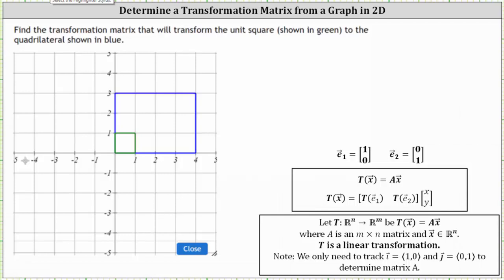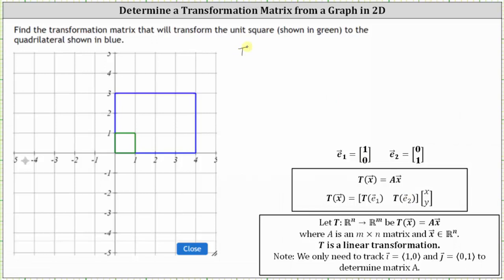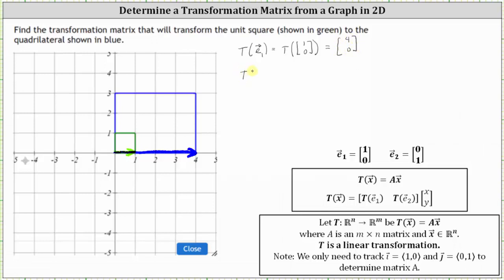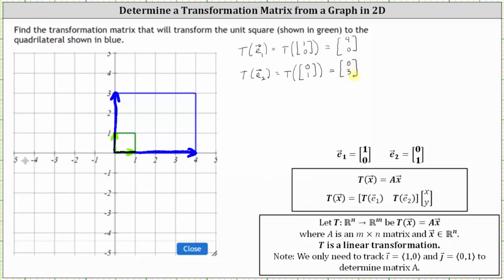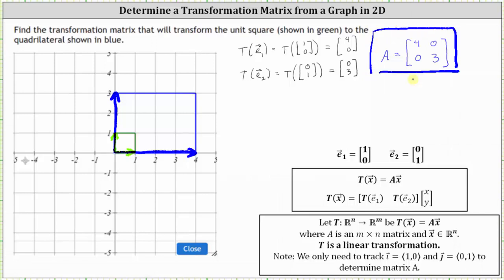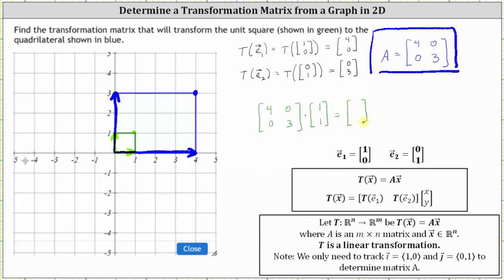Determine a Transformation Matrix from a Graph in 2D (Unit Square to Rectangle)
This video explains how to determine a linear transformation matrix from a graph using the transformation of the standard basis vectors.